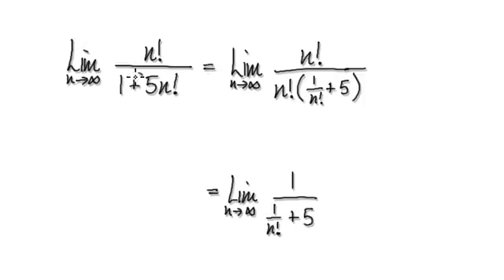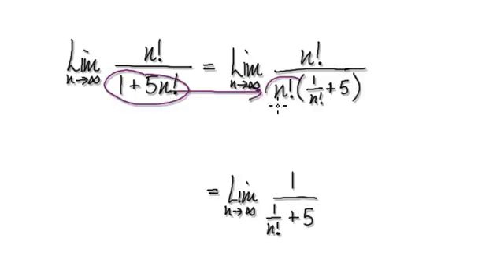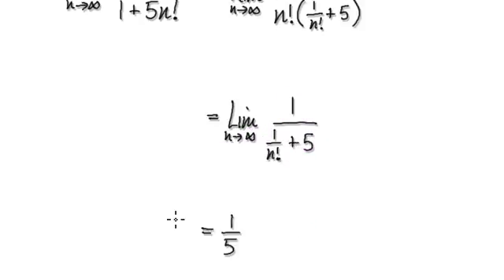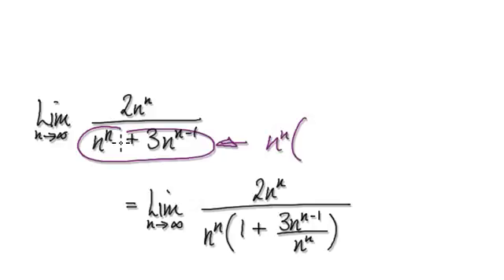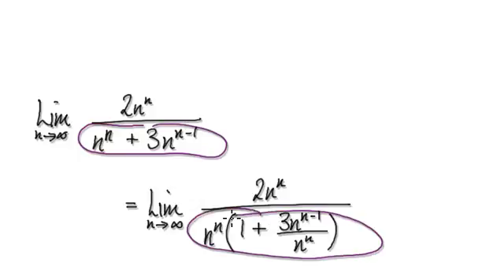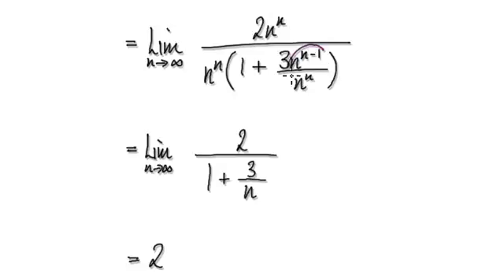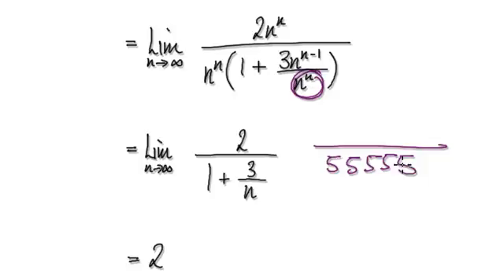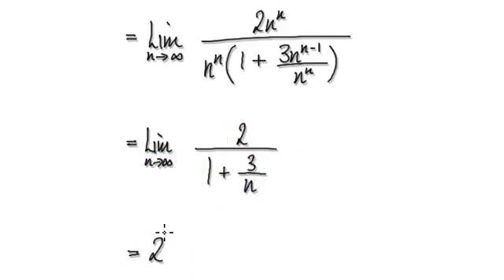Video 2543 - Sequences Limits - 2n^n/(n^n + 3n(n-1)) - Practice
Sequences Limits - 2n^n/(n^n + 3n(n-1))